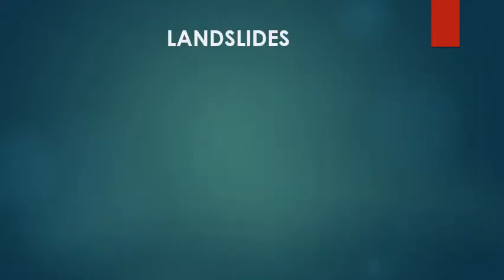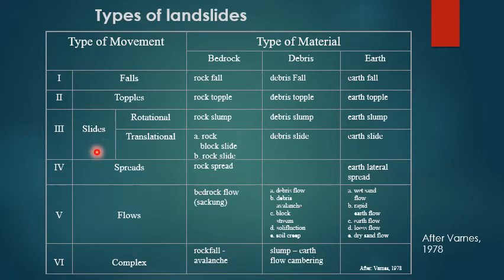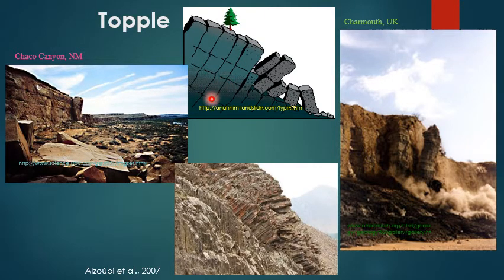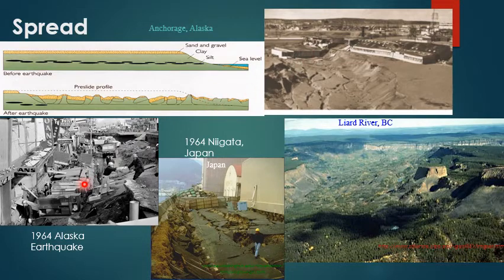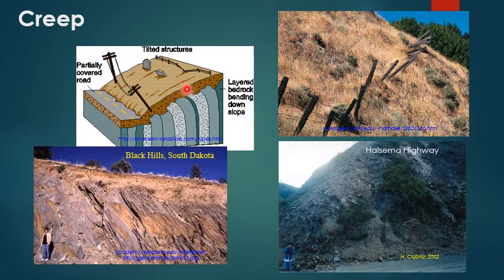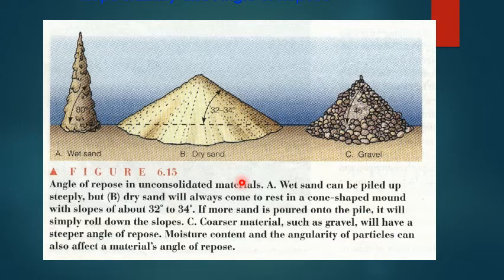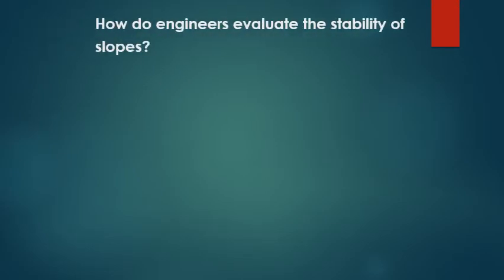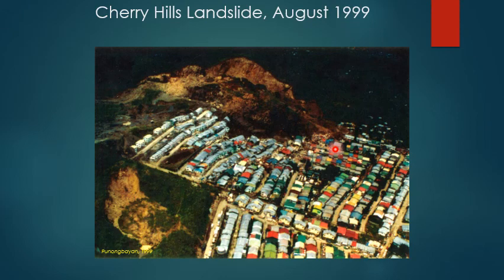Geol 1 Nat Haz Mass Wasting Part 1